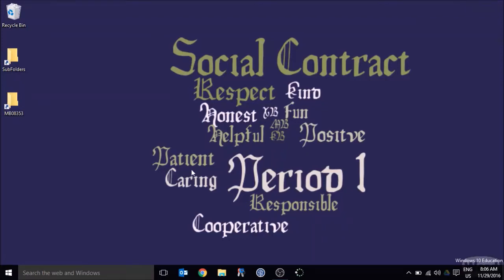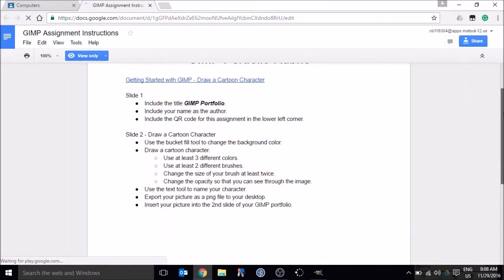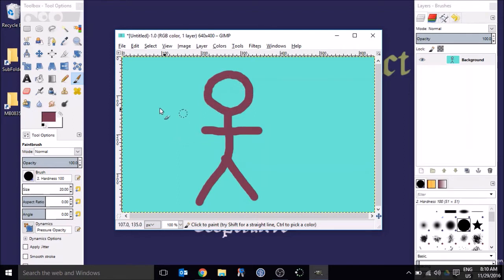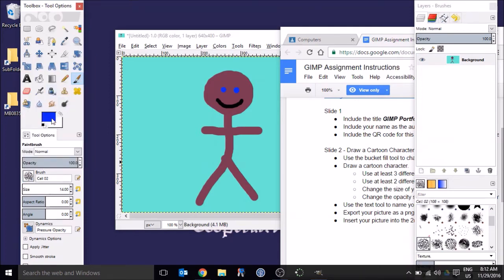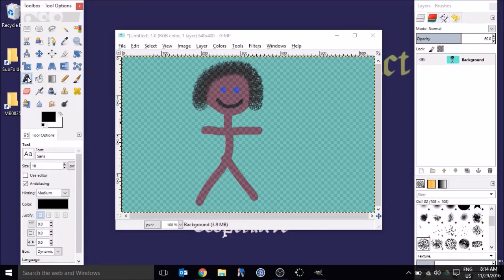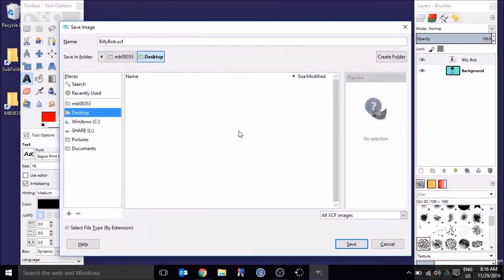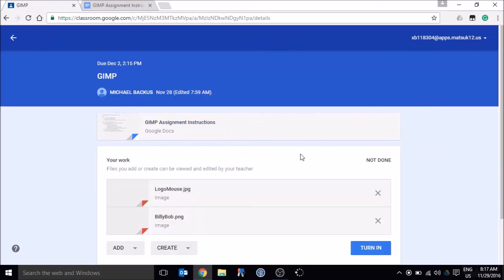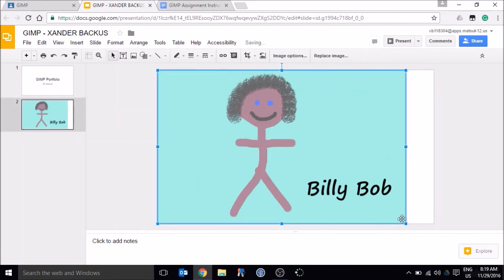Getting Started with GIMP - Draw a Cartoon Character